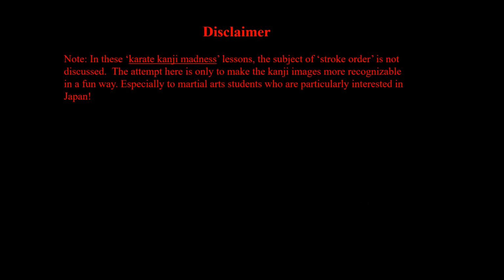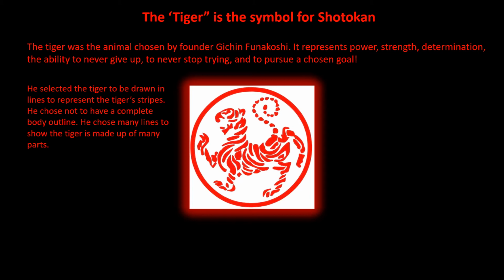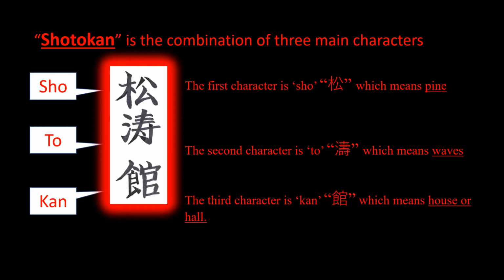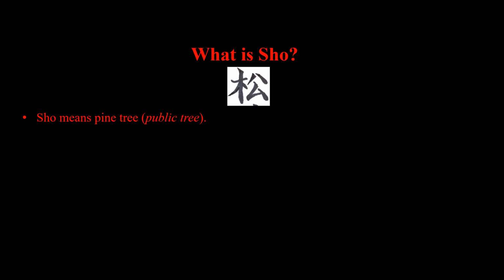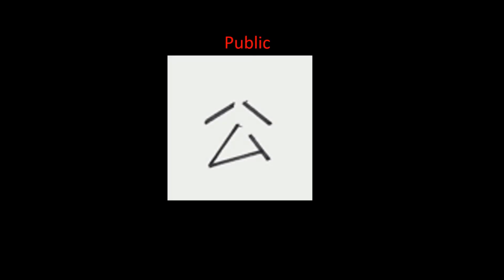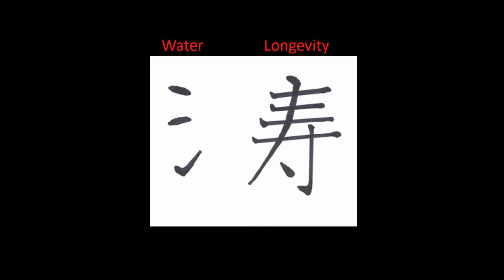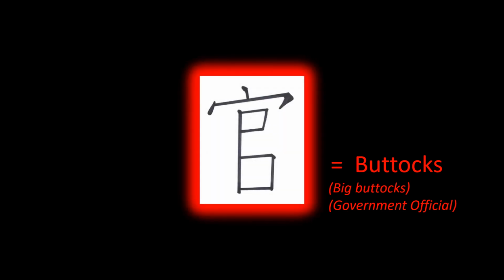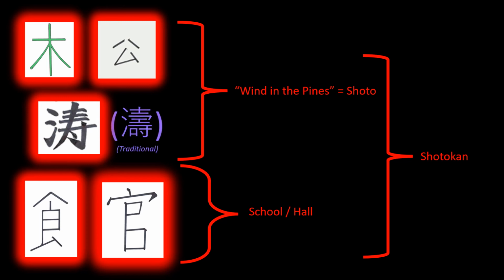Episode 8 "Shotokan" kanji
How to read the kanji for Shotokan! What is Shotokan? Is Shotokan karate? Is Shotokan from Japan? This video looks specifically at the kanji for "Shotokan."  Note that each 'KKM' video has a different episode number. Episode 1 is karate-do, Episode 2 is kumite, Episode 3 is kata, Episode 4 is Good and Evil, Episode 5 is kihon, etc. Cartoons and other images are used as visual mnemonics to assist in learning and retaining kanji specifically related to karate and martial arts. The intent of 'KKM' is to have fun with odd and unusual images to help learn, recognize, relate to, and remember Japanese kanji!